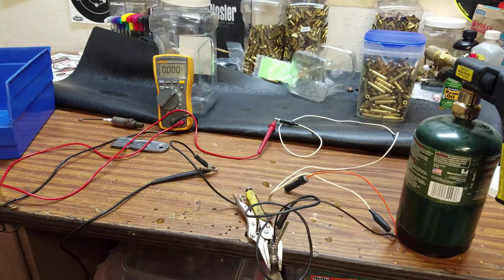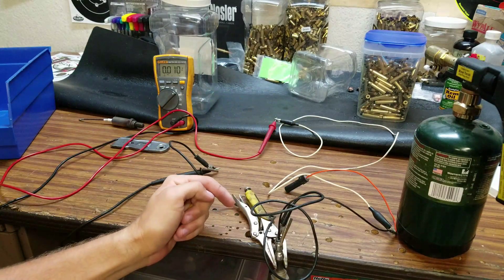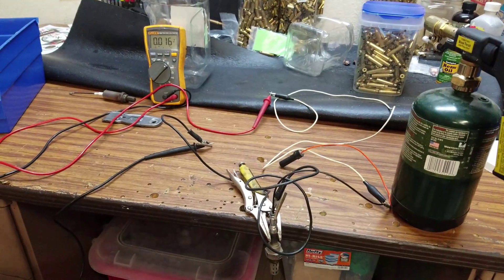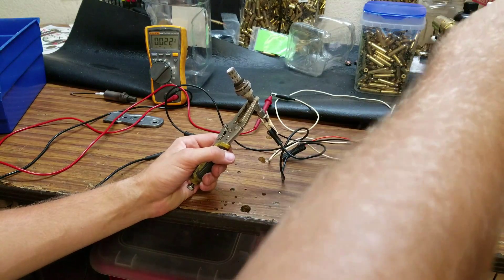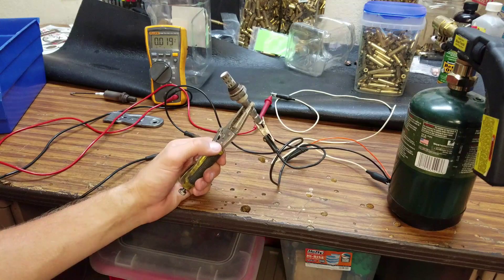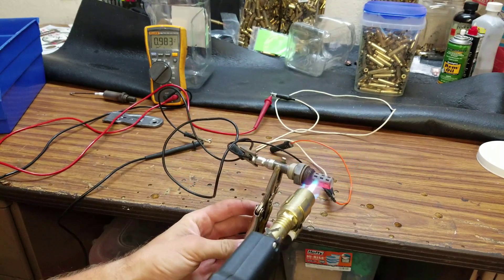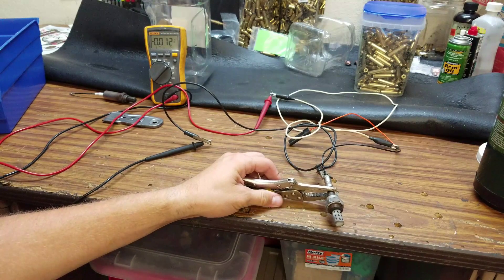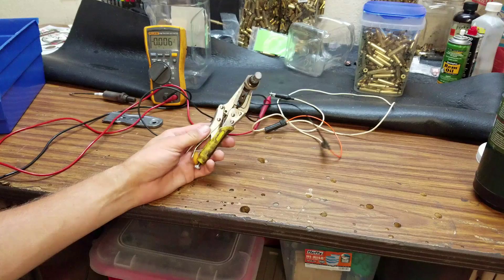DIY How - To test and Clean o2 sensor oxygen sensor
This video shows you the simple way to test an clean zirconia o2 oxygen sensor by hand with a torch, and volt meter